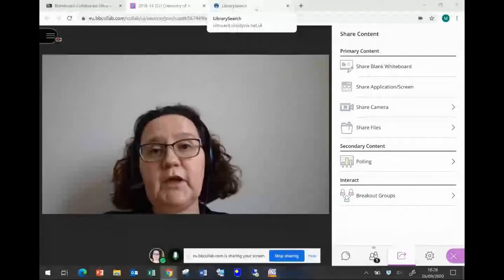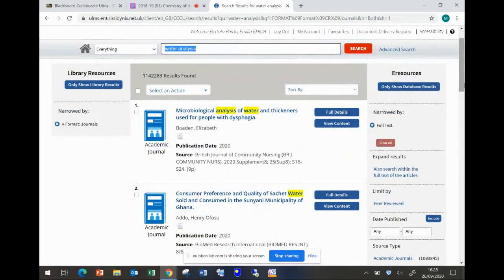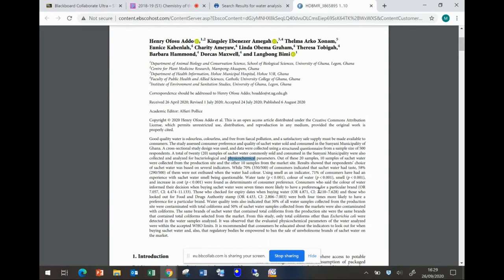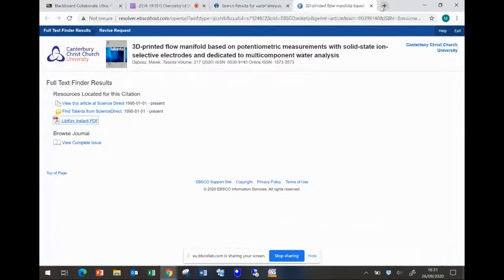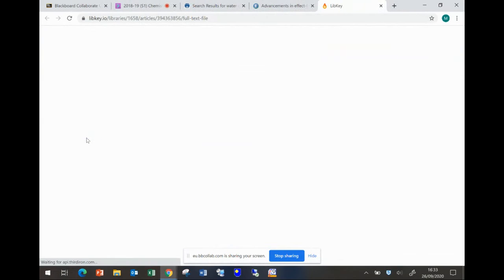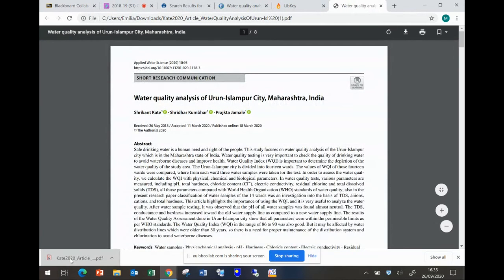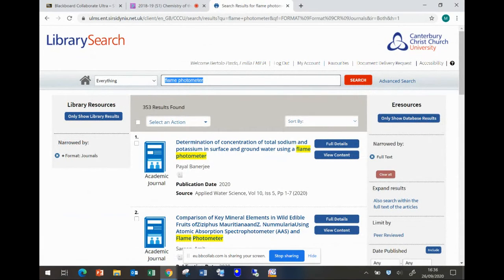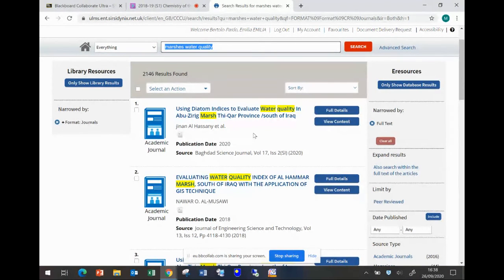1.6 ECHEM. Finding references for your Chem. of the Env. paper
Using Library search to find good quality references (research papers) for your Chemistry of the Environment scientific paper